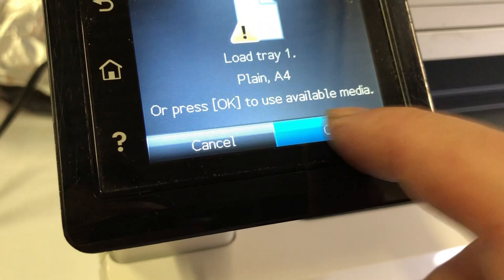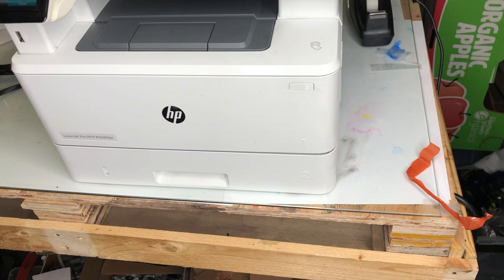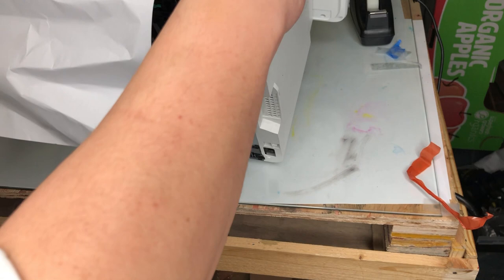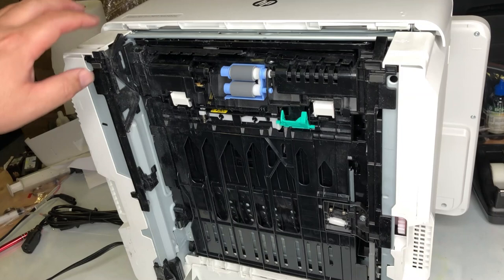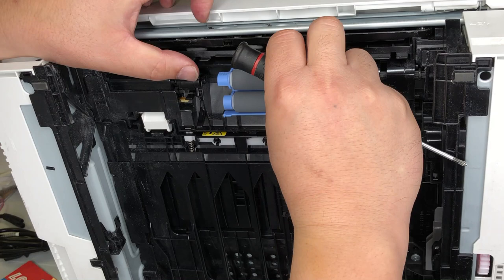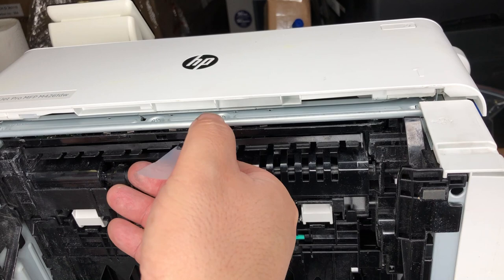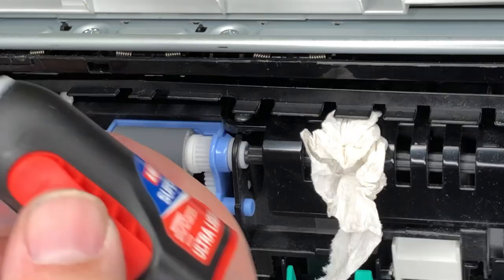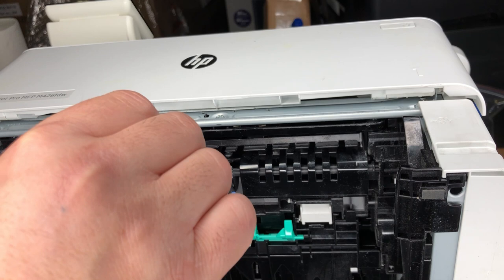How to Fix a LaserJet Printer Paper Jam - HP Pro MFP M426fdw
Hey there! Have you ever encountered the frustrating problem of your printer not detecting the paper tray, no matter if you open or close it? Well, one of the reasons could be a missing leg on your printer's paper tray. But don't worry, we've got you covered! In this video, we'll guide you through the process of fixing a missing leg on your printer's paper tray, step-by-step. We'll show you how to make a new leg that matches the original leg's specifications, and how to fix it in place with some simple tools. So, let's dive in and get your printer back up and running smoothly!

We have a persistent paper jam for an HP Laserjet Pro MFP M426fdw.  We showed how to identify and troubleshoot the problem.  A quick fix was applied and solved the problem.

Timeline:
00:00 Problem
00:16 Troubleshoot
01:08 Repair m426dw m426fdw paper jam